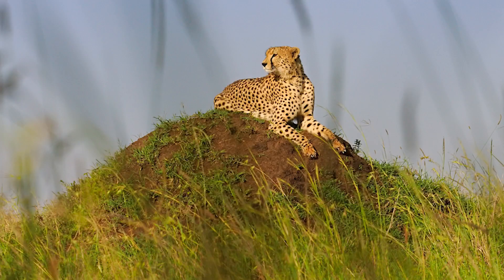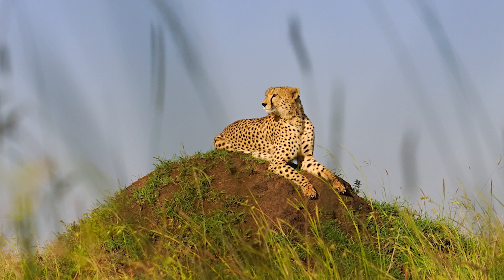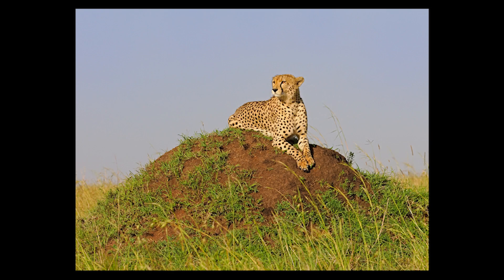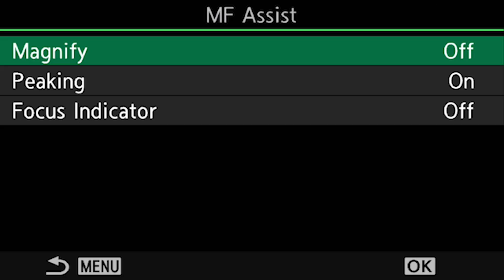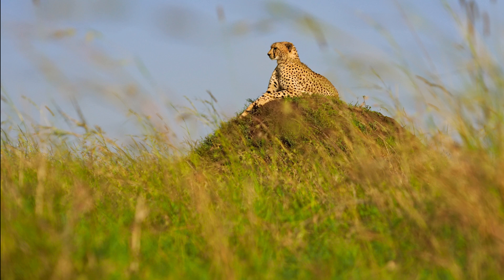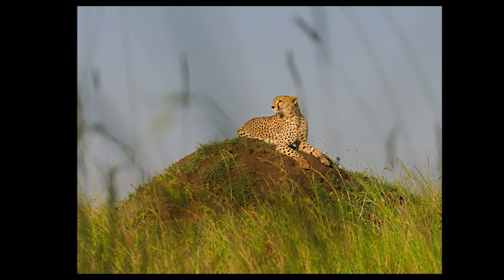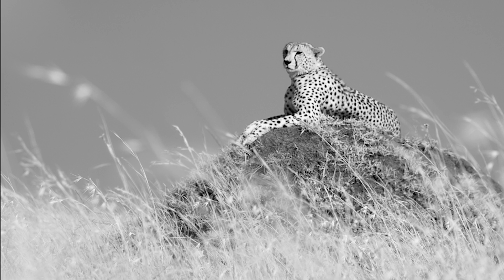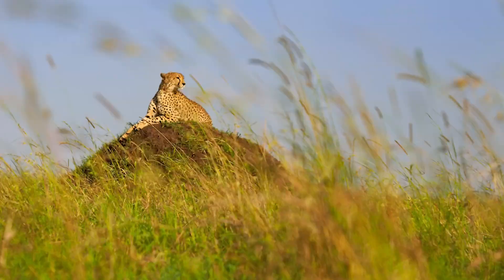Shooting inspiring low angle images of Cheetah using MF Assist / AF Peaking tips and tricks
Second in the Mara Diaries series is a technique video showing how I shot a tough low angle picture of a Cheetah through the long grass in the Mara. The point is to show you how to think out of the box to take something different, and my thought process for going about it. So after a field video you will get a podcast style audio review of my favourite pics and the tech info I used to shoot them! Take a look anyway, you will enjoy!

I will happily answer polite questions so feel free to stick then in the comments.

for my Wildlife Tours (booking for 2024 soon), UK workshops, WildBunch, OM-1 Field Training Guide plus other great stuff .